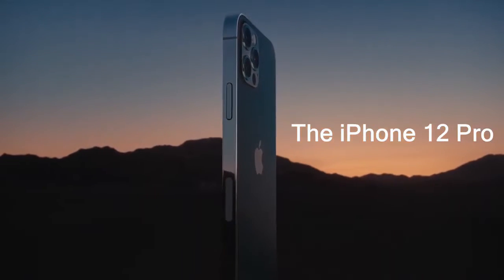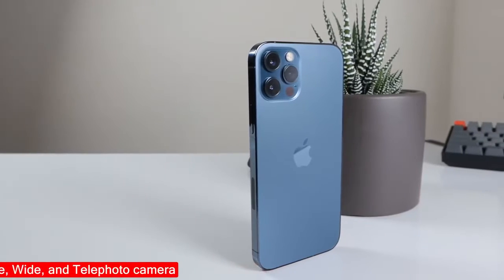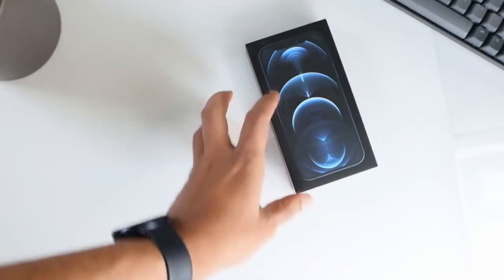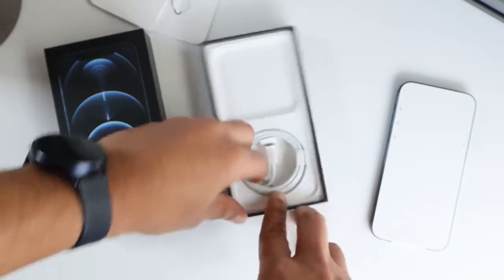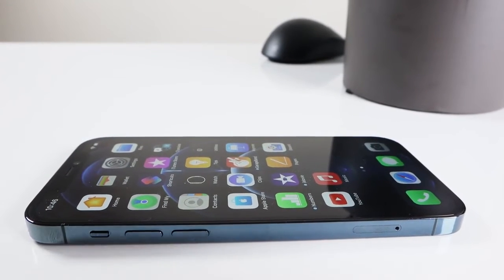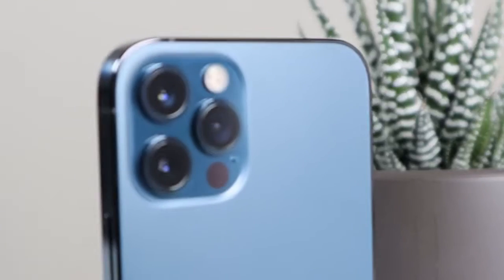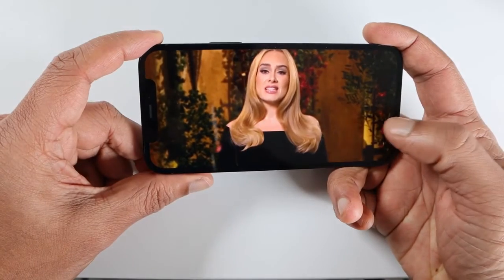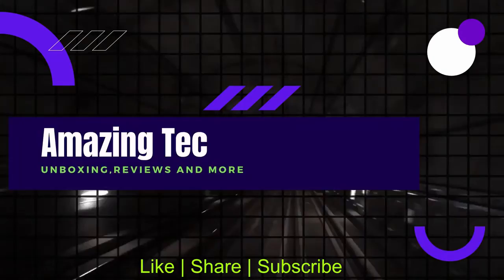iPhone 12 Pro Unboxing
iPhone 12 Pro
iphone 12 pro max
iphone 12 pro max price in canada